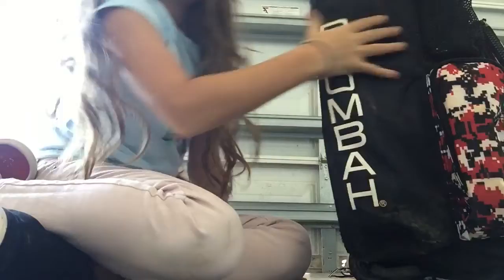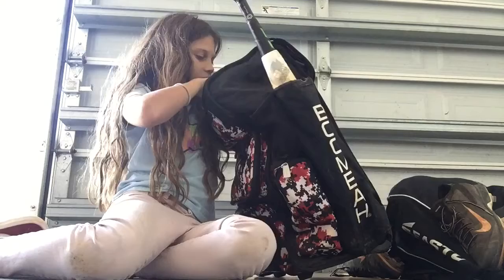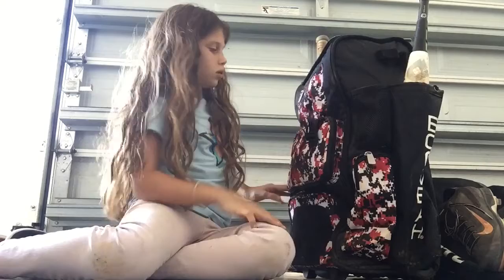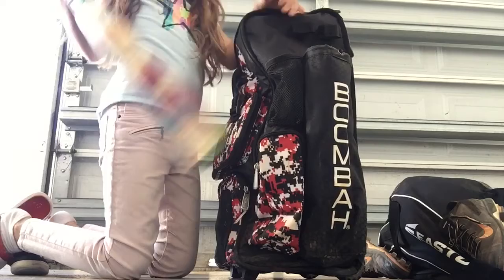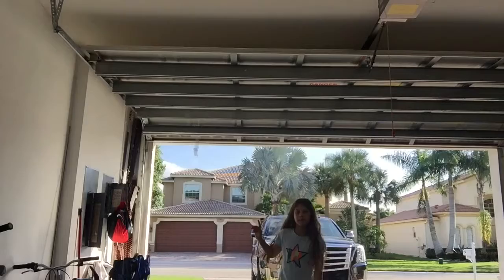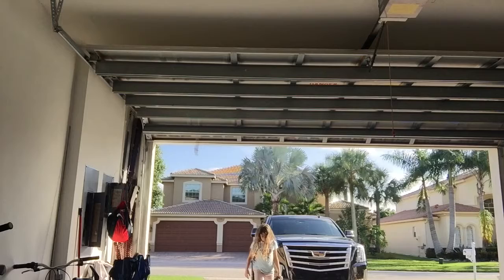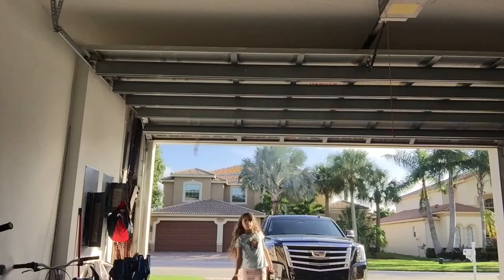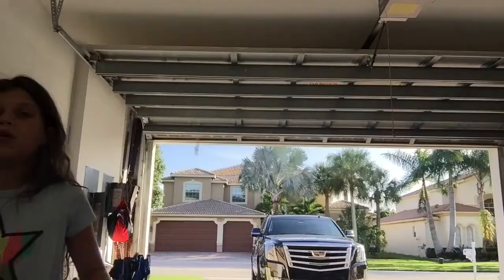WHAT’S IN MY SOFTBALL BAG?!!?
Do you know how to pitch?!